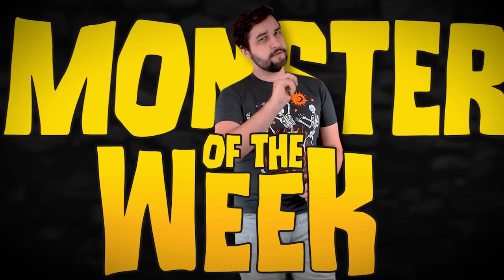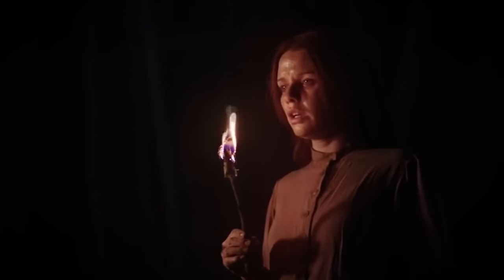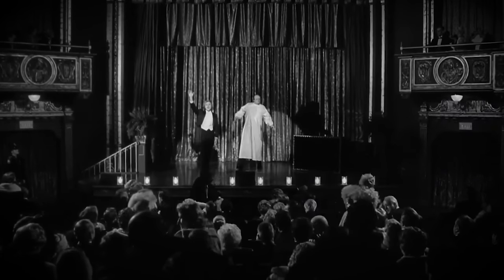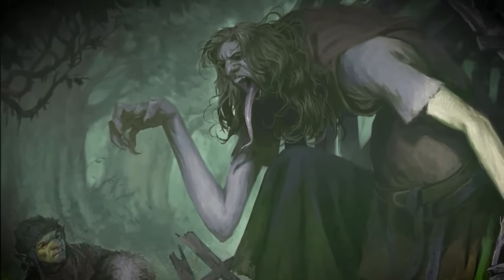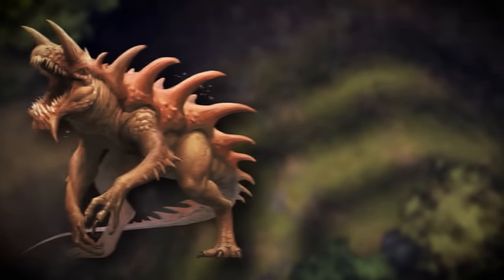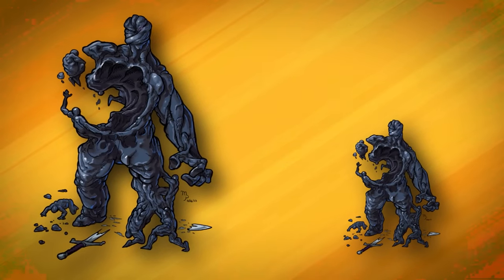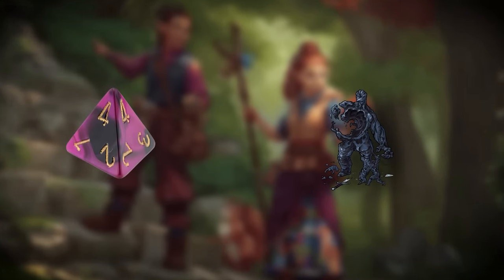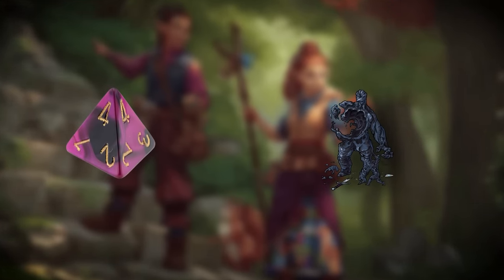Here's Why The Puzzle Golem is D&D's Best Golem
This week we're talking about one of the most interesting construct's from all of D&D history, the modular puzzle golems!

00:00 - INTRO
00:37 - WHAT IS IT?
04:02 - COMBAT
10:37 - PLOT HOOKS
13:00 - FINAL THOUGHTS
14:40 - NEXT TIME ON MONSTER OF THE WEEK!